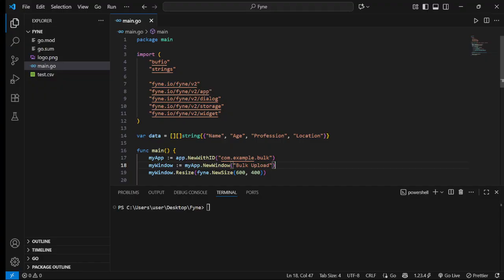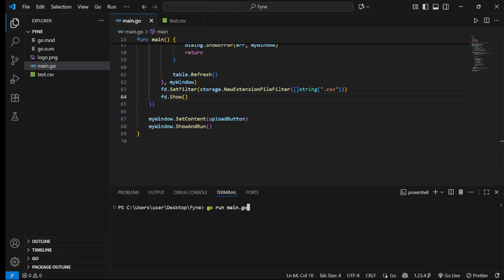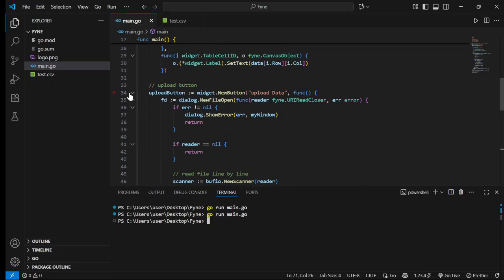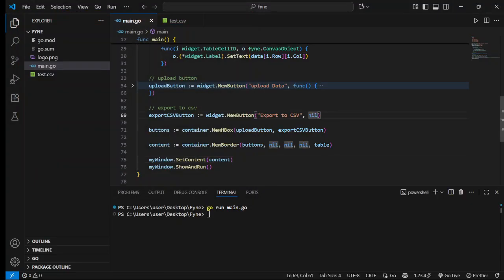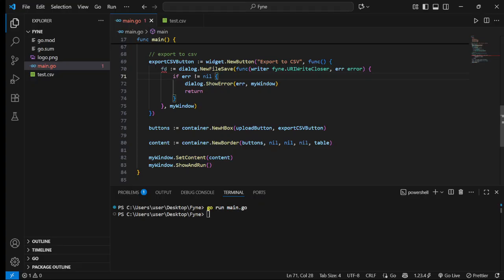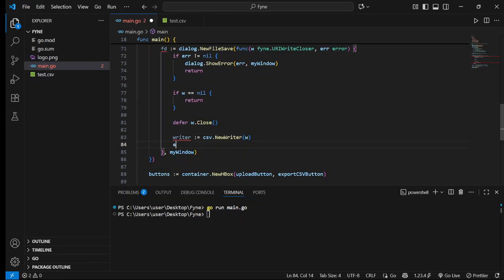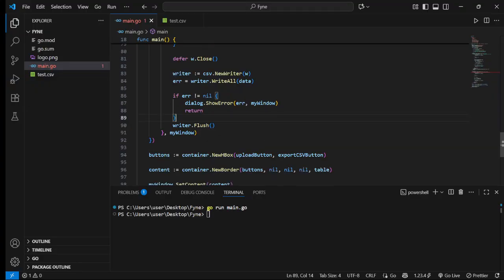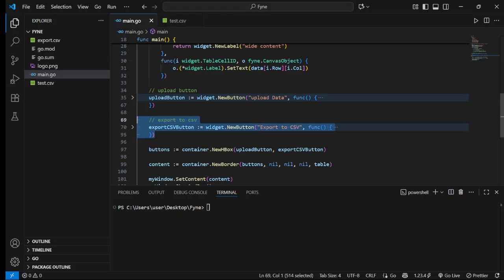21.0 Bulk Export Data To CSV In Fyne Desktop Application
Bulk Export Data To CSV In Fyne Desktop Application